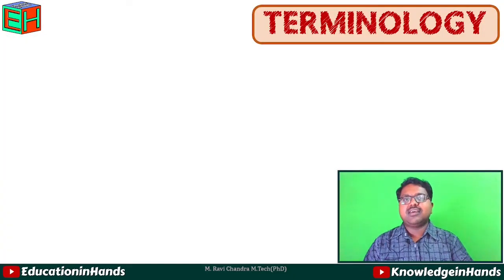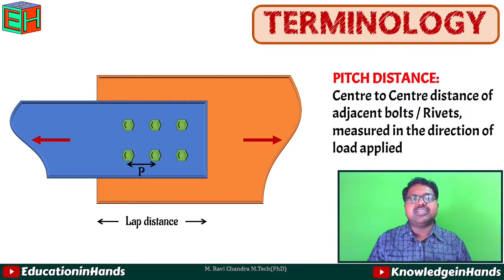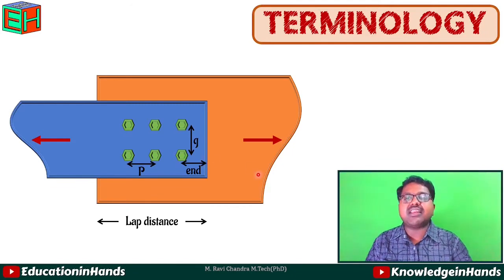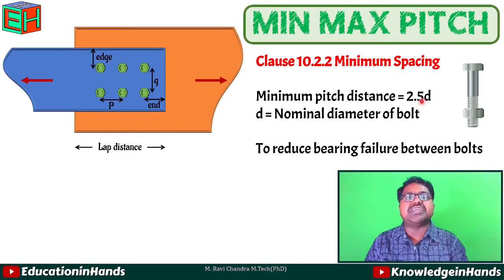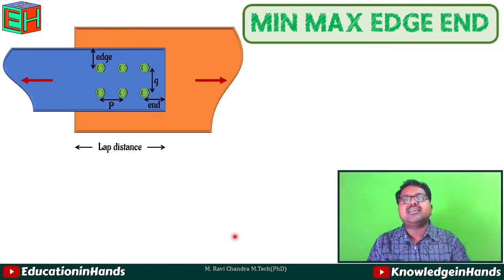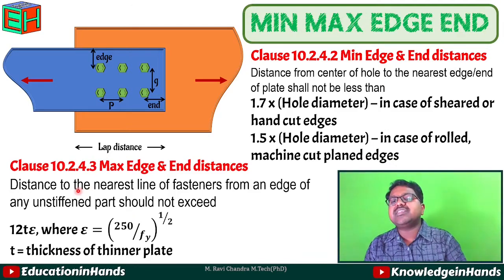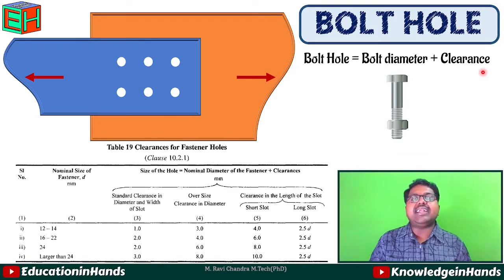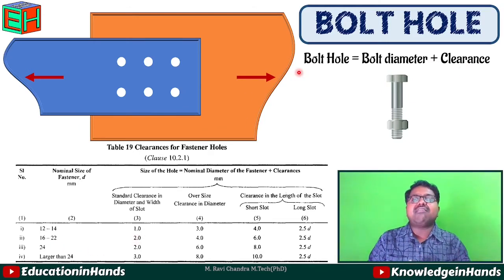1.9.1 Terminology -Bolted Connection | Design of Steel Structures| SE-II | Education in Hands |JNTUH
In this video, what are the different terminologies used in the bolted connections like pitch distance, end distance, lap distance, edge distance, gauge distance etc, are discussed in detail.

What are the codal provisions for the minimum and maximum parameters for this pitch distance, gauge distance, end, and edge distances in bolted connections? are discussed clearly.

What is bolt holt? how can we calculate the diameter of the bolt hole? what is meant by clearance? what are the specifications give for bolt hole in IS 800: 2007? are clearly discussed here in this video

Time Stamps:
0:00 Introduction & Outcomes
0:42 Terminology
1:15 Lap distance
1:43 Pitch distance & Gauge distance
2:41 End distance & Edge distance
3:32 Minimum & Maximum Pitch distance
5:36 Minimum Maximum End & Edge distance
7:06 Bolt Hole

Here are some important links for the codebooks for your reference